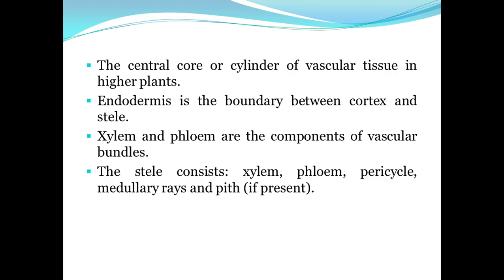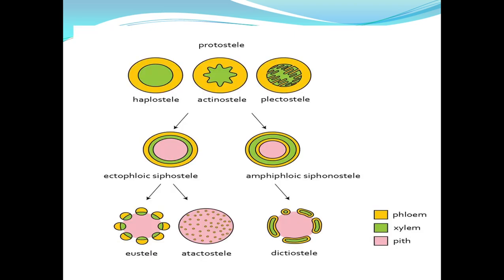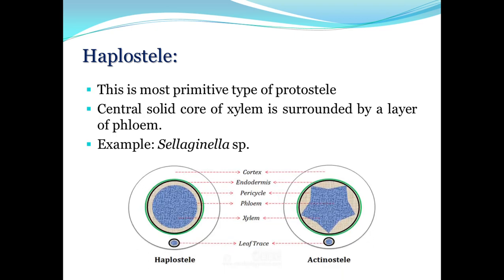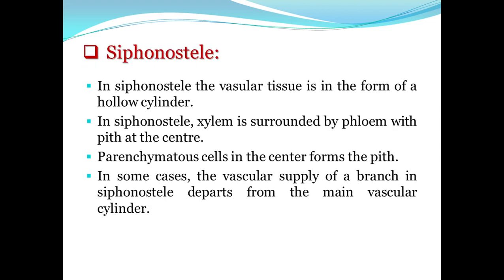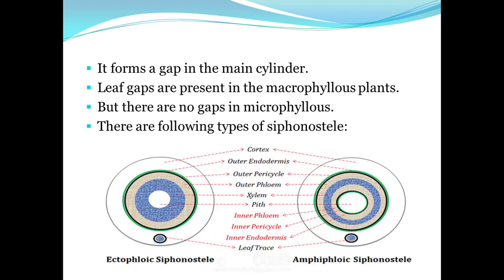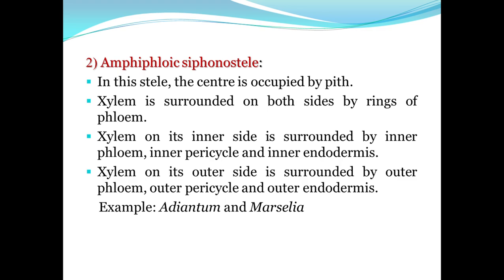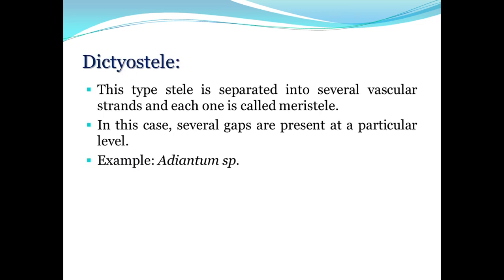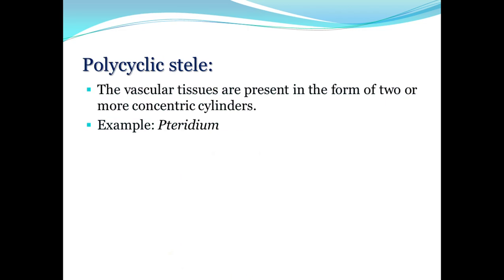Evolution of stele in vascular plants I M. Sc. Botany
This Tutorial explains about the Evolution of stele in vascular plants. This video lecture will teach you what is stele and various types of stele in details with diagrams.
MS Biology Tutorials is created for share the knowledge of various concept of biology. This all lectures will free available on You tube.